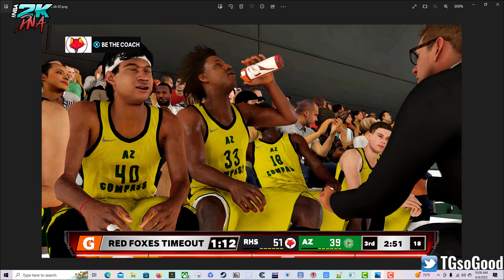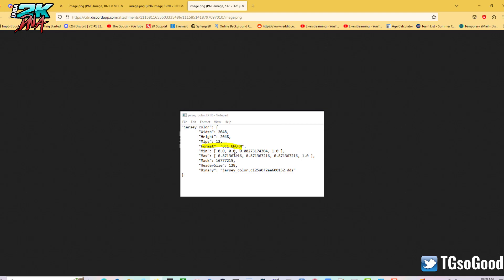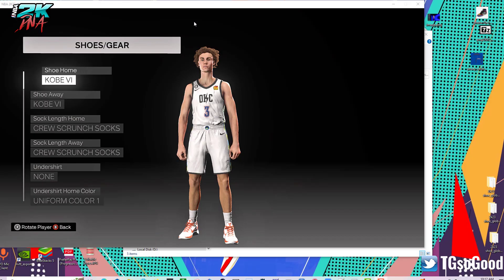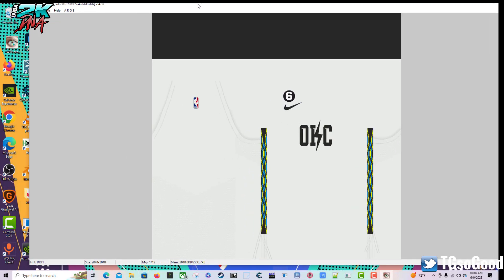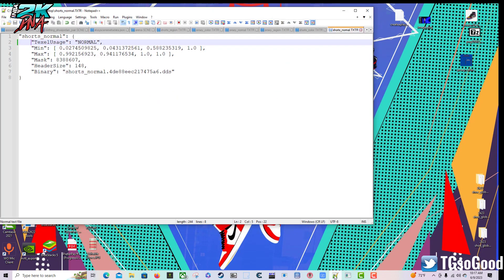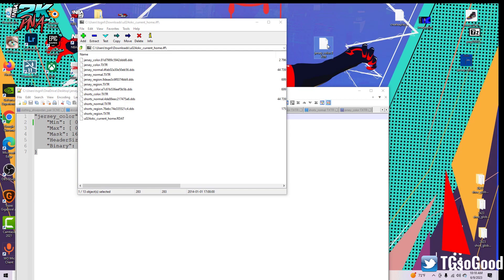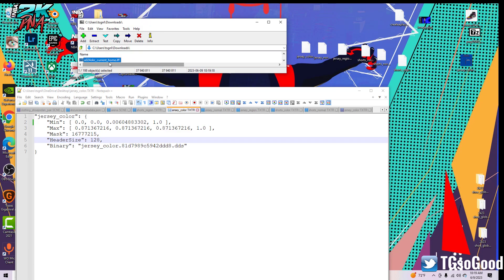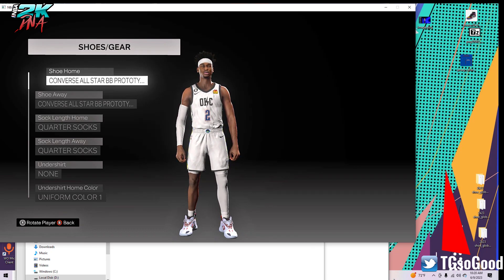Stop Textures from Crashing the game - NBA 2K PC Modding Tutorial